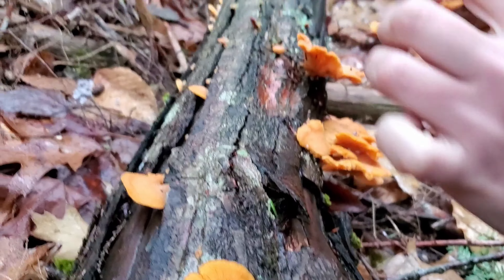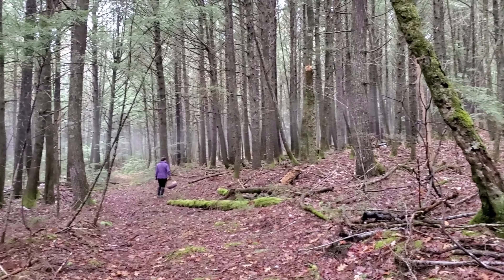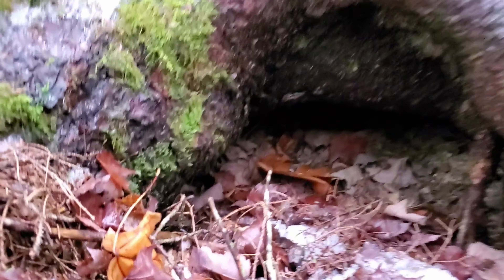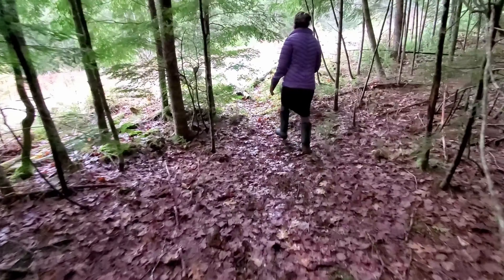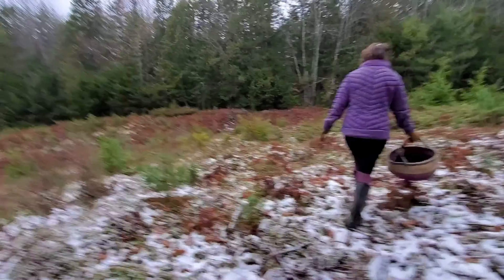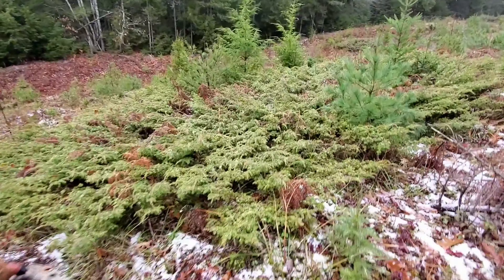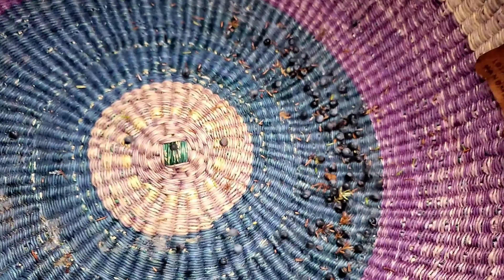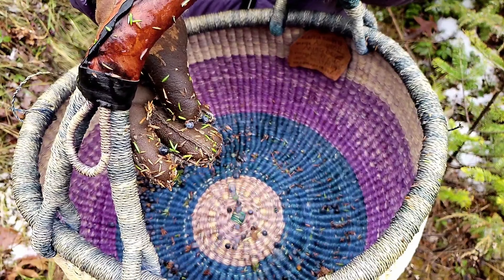Finding the Hidden Treasures in the Forest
Come along with us as we venture out into the forest to forage for juniper berries. Along the way I talk about the different ways that we've used this incredible foraged ingredient in our crafting projects.

If you enjoyed this video and would like to support us, feel free to check out our ETSY page to buy our hand-crafted creations :)

I also have a channel devoted to healing music and meditative journeys